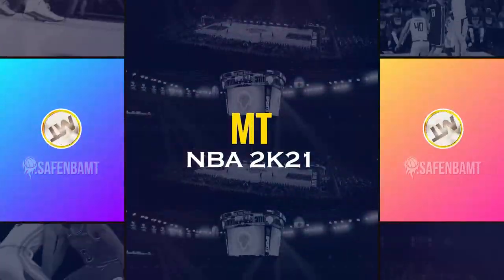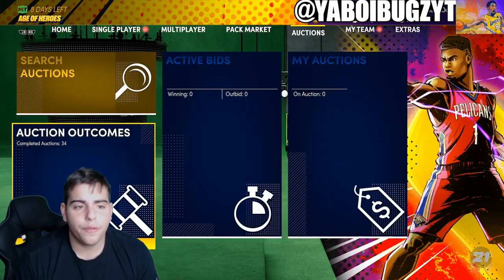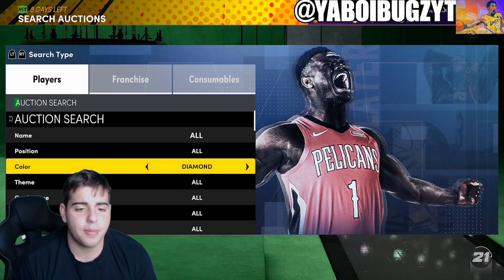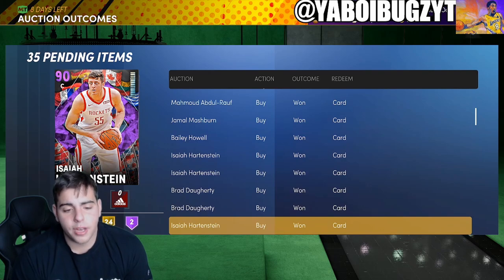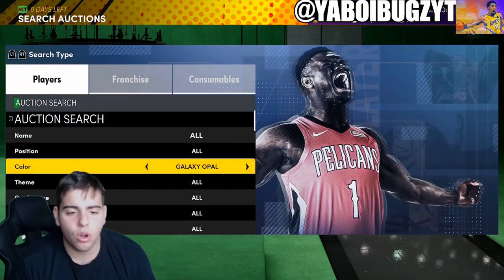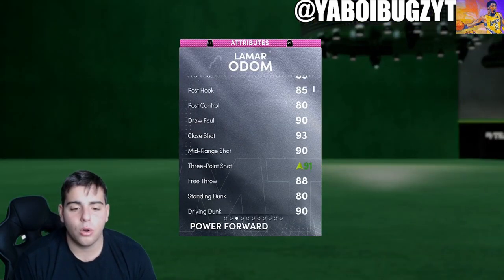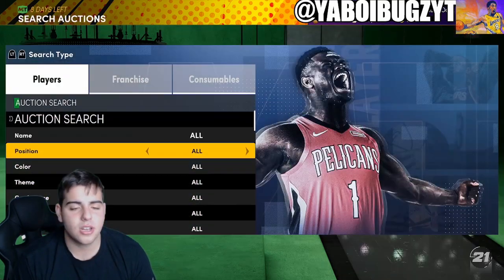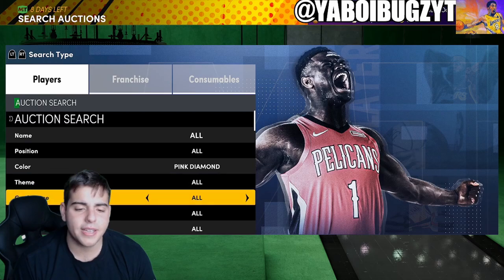HOW I MADE OVER 200K MT IN ONE DAY! DO THIS RIGHT NOW BEFORE ITS TO LATE! | NBA 2K21 MY TEAM